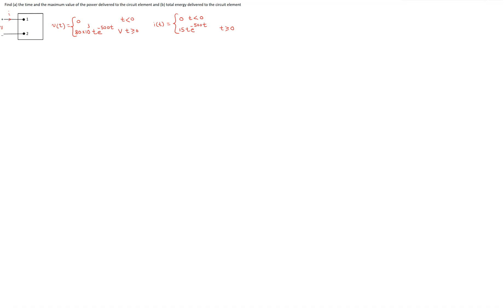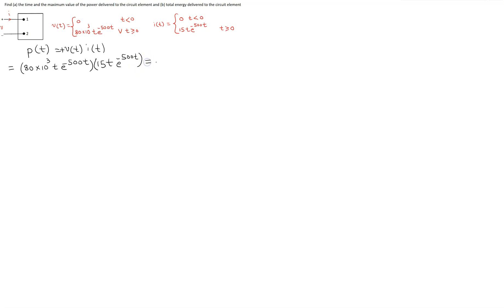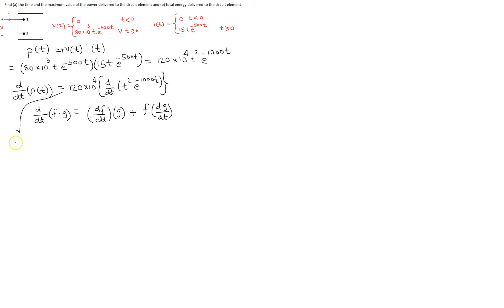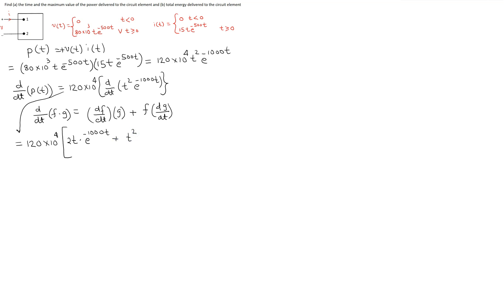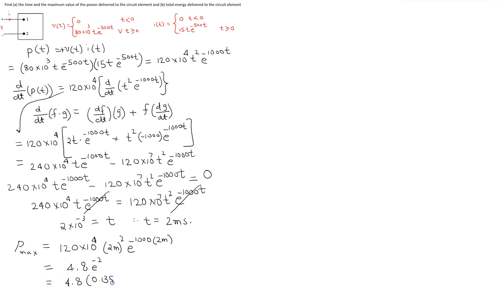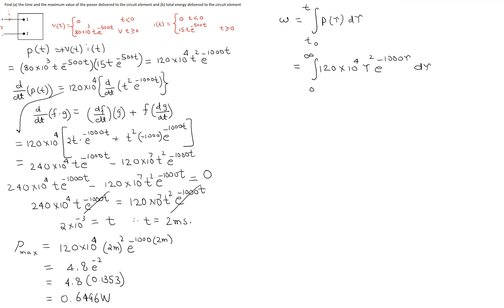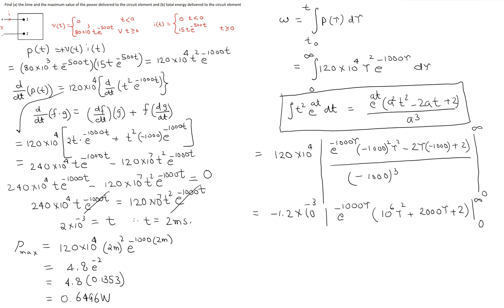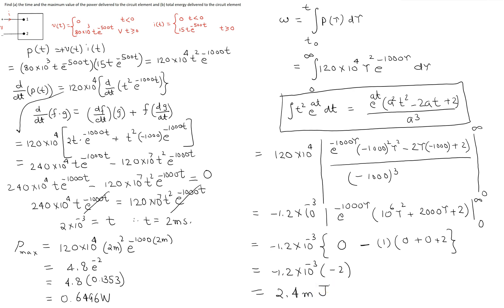Ideal basic circuit element - Example 5 Power and Energy (Harder Example)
This video shows how to solve for power (0:55) and energy (7:39) in an ideal basic circuit element. This is a harder example due to the maths operations involved. The equations are solved by hand showing complete steps.